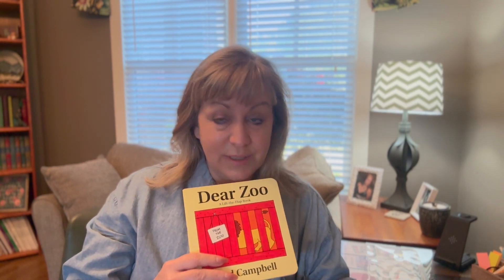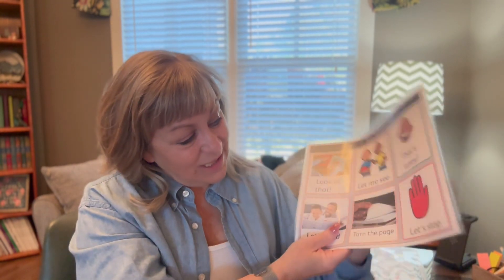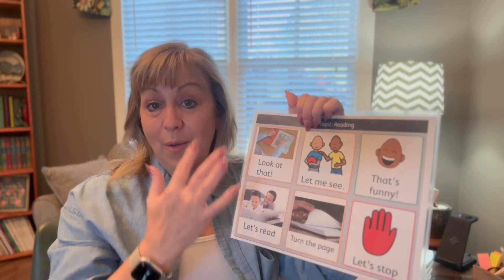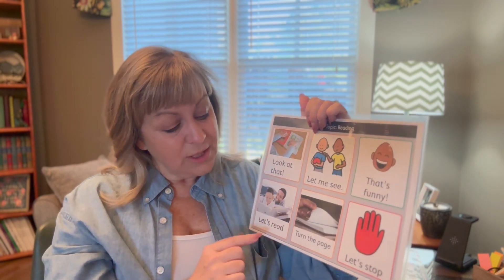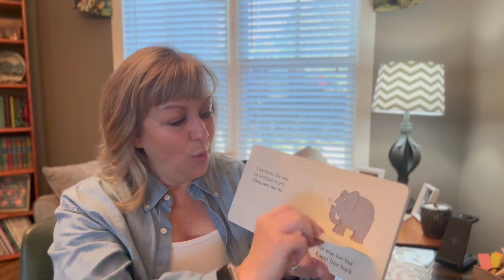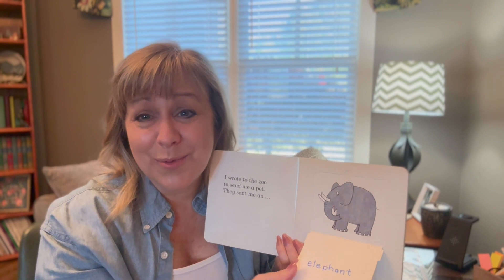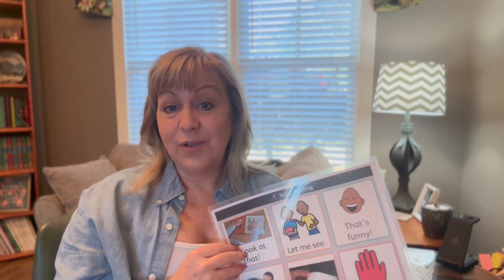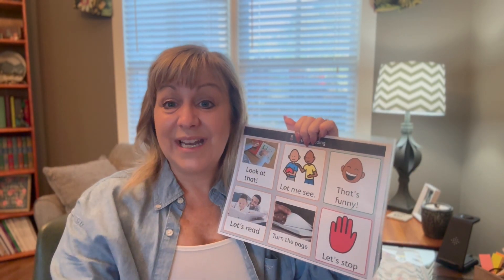AAC Classroom Routines Shared Reading for Emergent AAC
We read books nearly every day in our classrooms. This is an easy time to add communication supports for students who are emergent communicators, meaning they are just beginning to learn that symbols have meaning. During shared reading time emergent AAC users can make comments, request actions and participate fully, as long as we give them the materials they need to interact.

In this video, we are exploring VERY simple techniques for engaging emergent communicators in a common classroom routine to encourage interaction and use of communication symbols.